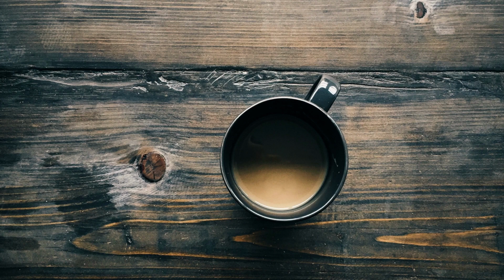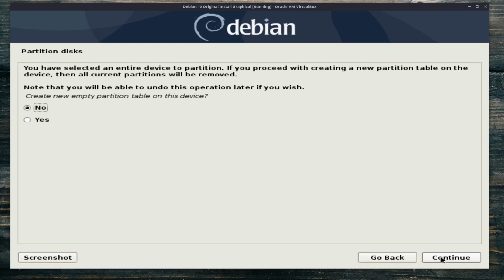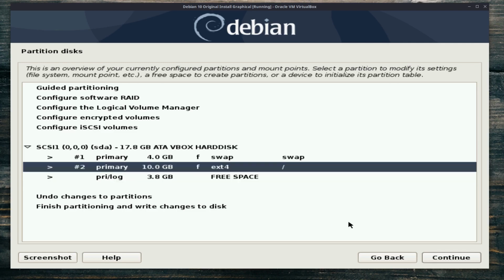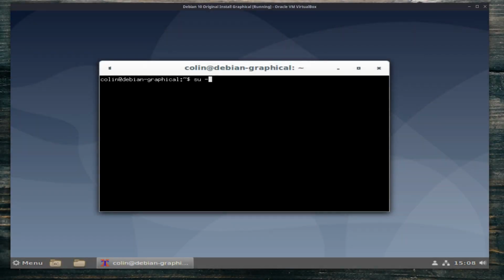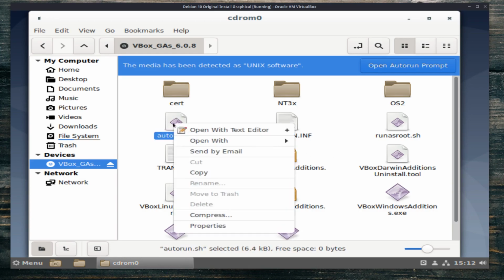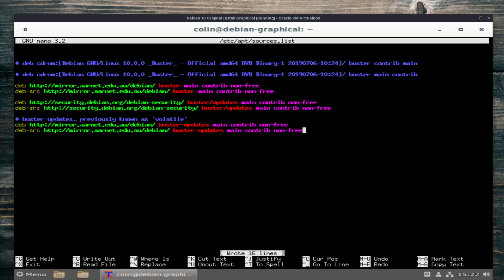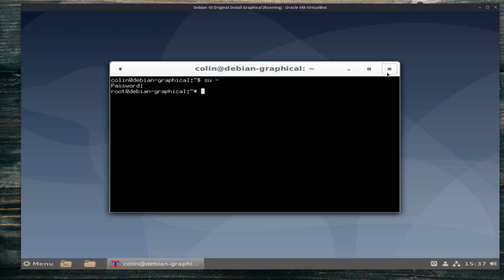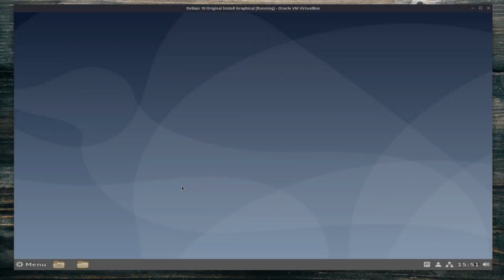Debian 10 Buster Install Original Graphical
In this video I will be installing Debian 10 Buster with the original Debian Graphical installer. I will be installing the Cinnamon DE using virtualbox to record the install, after install I will install the Guest Additions, I also have a look at the repos and add the contrib and non-free.
eg- (non-free is for packages which are straight-up not free. The only requirement is that they are redistributable. The Debian project considers that non-free is not a part of Debian, and is only provided as a convenience for users.
contrib is for packages which are themselves free but depend on packages that are in non-free. It's also not considered a part of Debian. Hope you enjoy the video.

Apologies for the Squeeky Jacket, it's new and I didn't realise it was so annoying lol

"Command mentioned in the video for upgrade was" (sudo apt-get upgrade) the following command would be the better command

sudo apt install build-essential module-assistant dkms

sudo groupadd vboxusers
sudo usermod -a -G vboxusers (username)

sudo groupadd vboxsf
sudo usermod -a -G vboxsf (username)

sudo usermod -a -G sudo (username)

cd /media/cdrom0/
ls
Look for VBoxLinuxAdditions.run

sudo sh ./VBoxLinuxAdditions.run

Awesome Wallpapers

Colin Brash